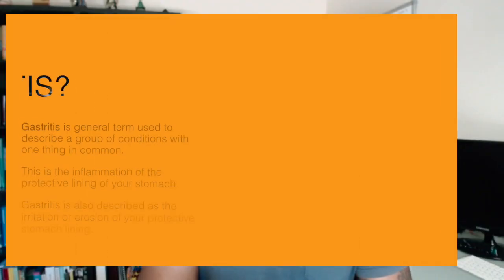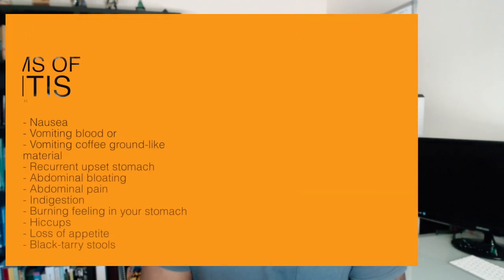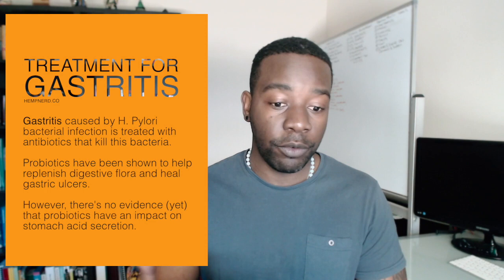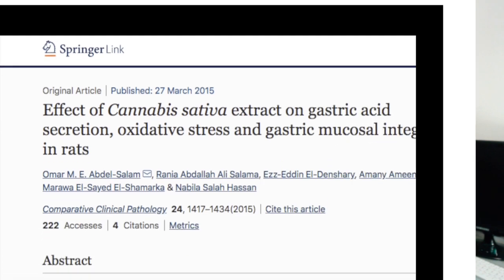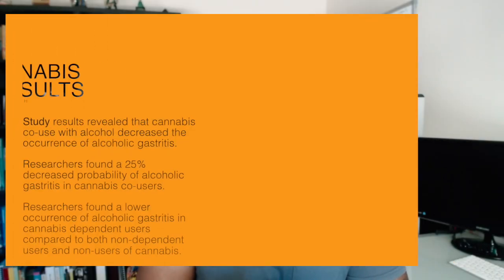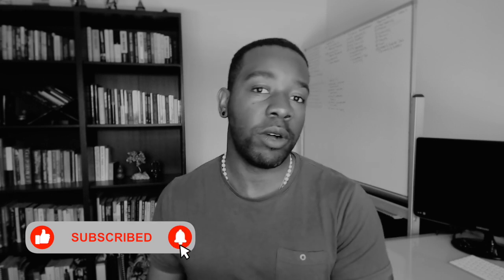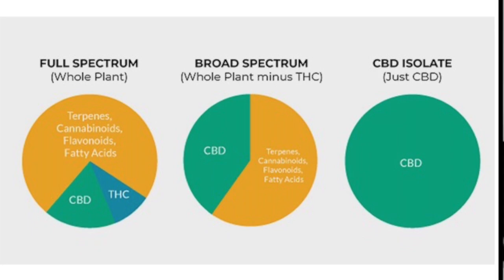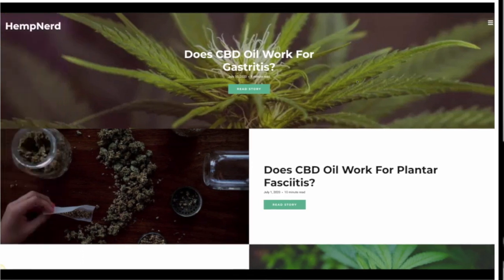Does CBD Oil Work For Gastritis? | Ep.10 - Hemp Nerd Podcast 🌿 🍀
Gastritis is a general term describing a group of conditions with one thing in common, which is the inflammation of the protective lining of your stomach. Gastritis is not only described as the inflammation but also the irritation or erosion of your protective stomach lining. Complications and negative side effects with existing medication has led people to ask, does CBD oil work for gastritis? Yes, no, maybe? Find out in today's episode of the Hemp Nerd podcast.